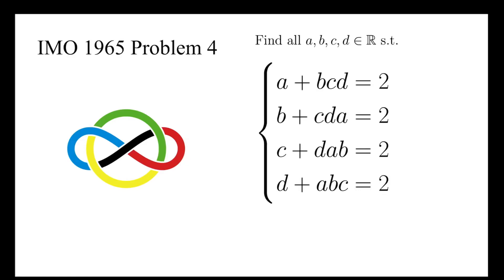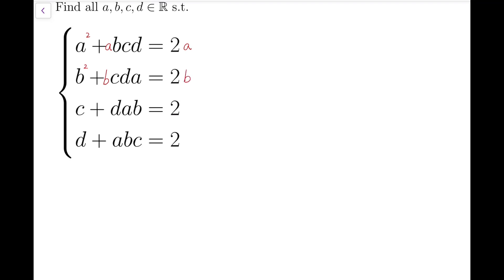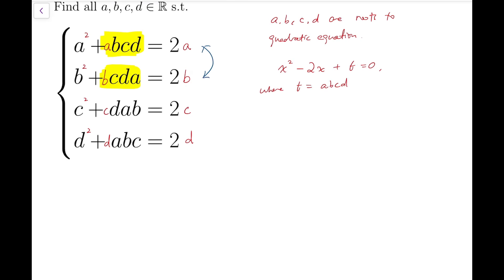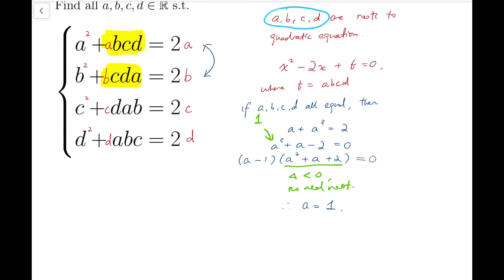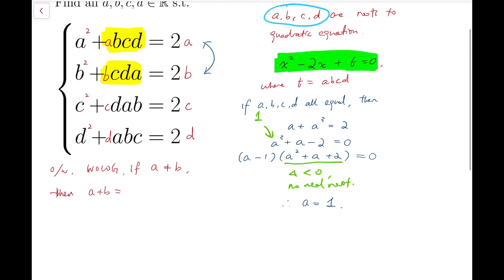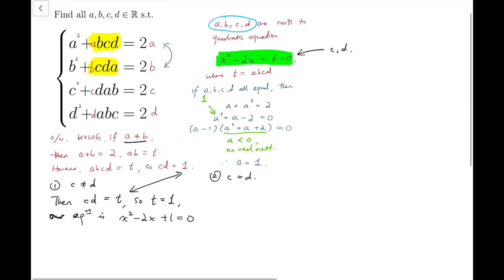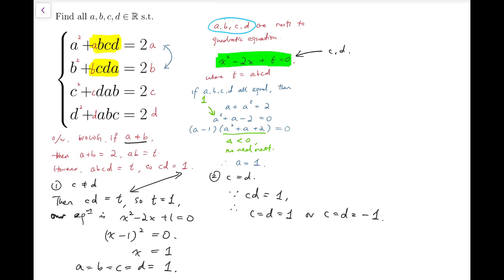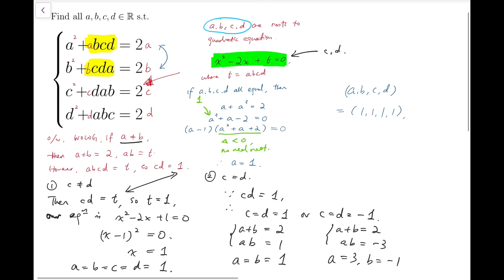Look for Symmetries in Equations | International mathematical olympiad 1965 Problem 4